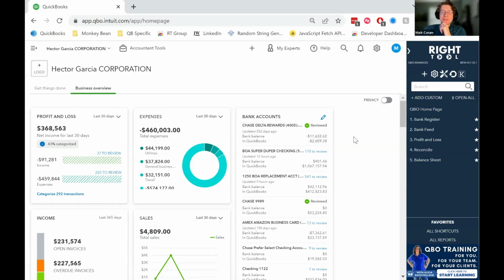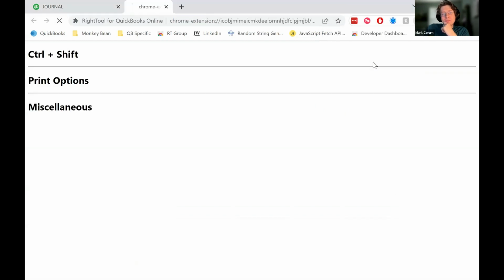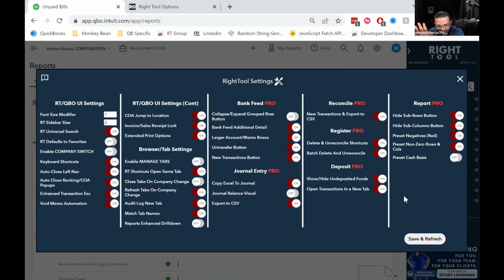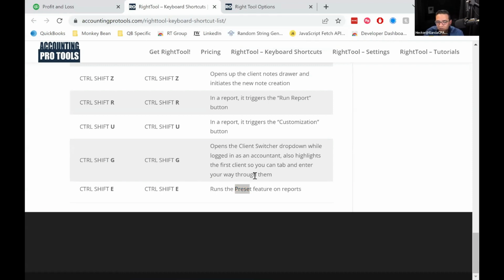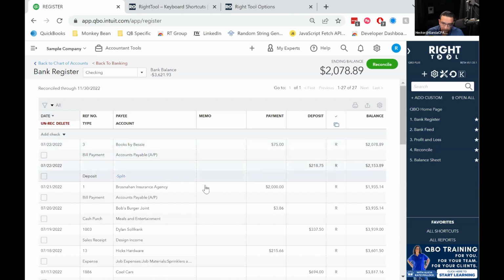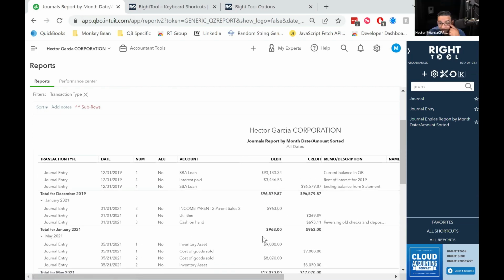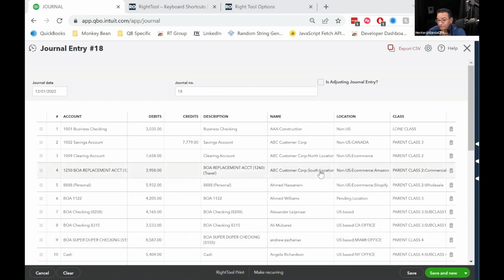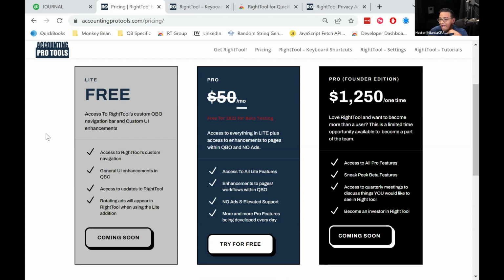RightTool for QuickBooks Online - December Features & Special Announcement